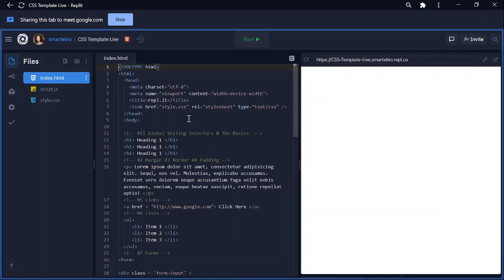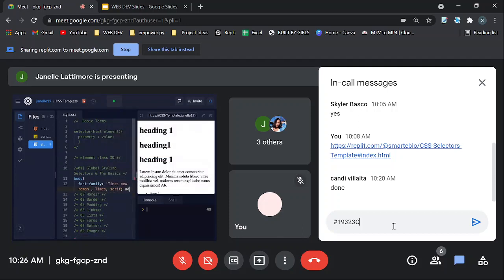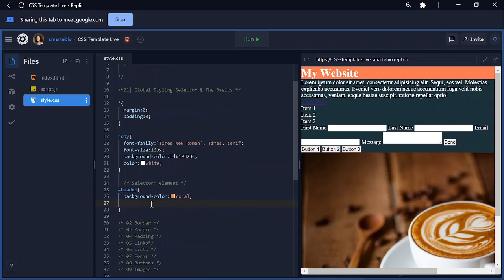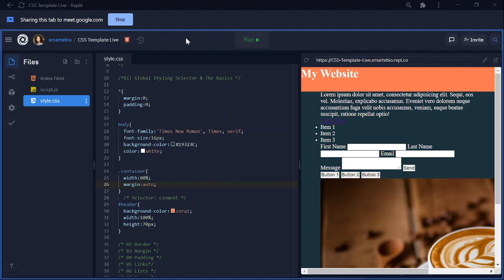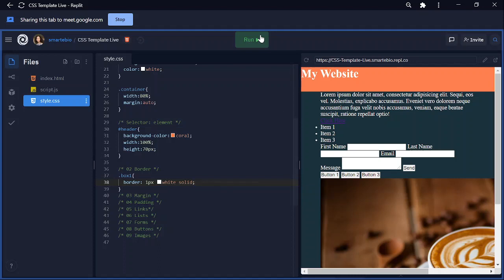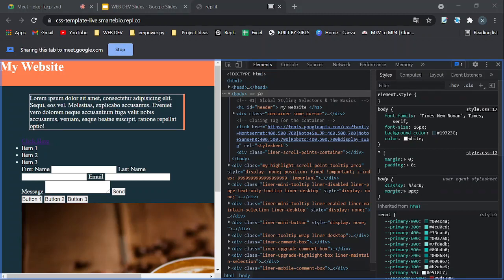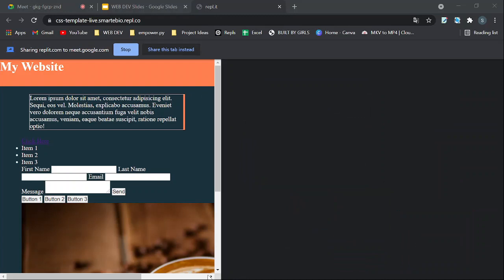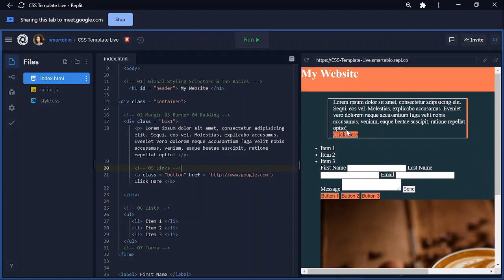Day 3 WDEV Recorded Session| Empower.py